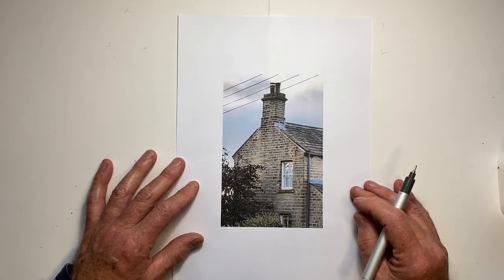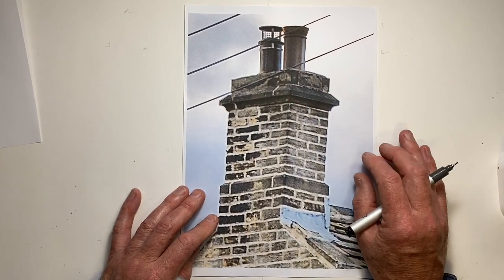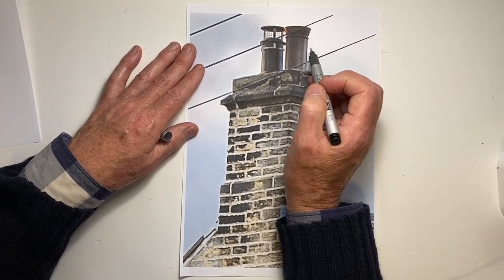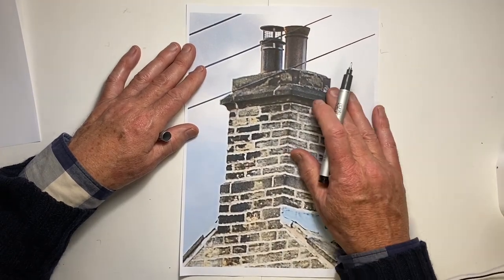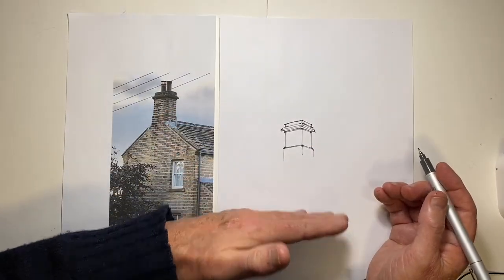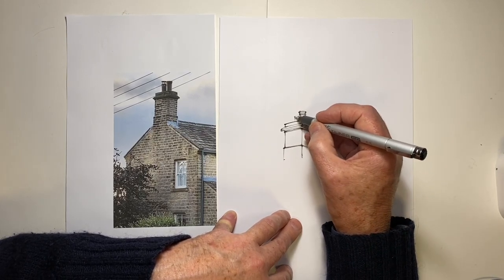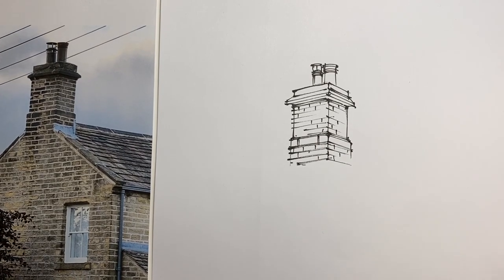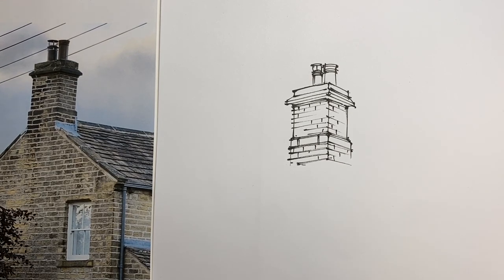How to Draw a Simple Chimney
Don't let chimneys be an afterthought.  Simple chimneys are a common object when drawing architecture, but don't miss out on any of the interesting elements they contain to add subtle interest to our drawings.